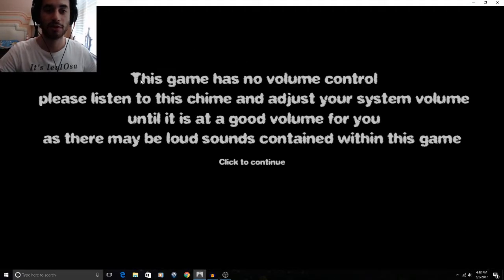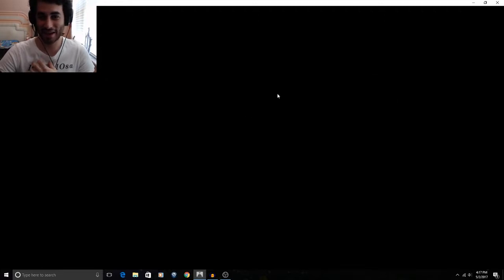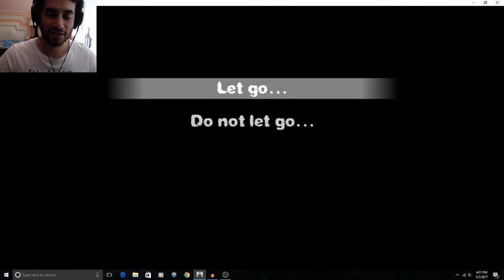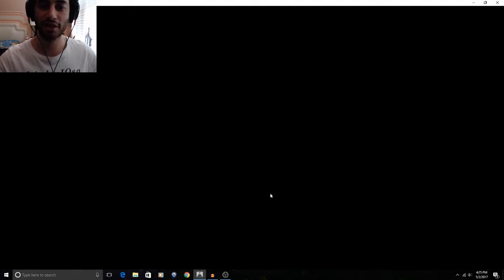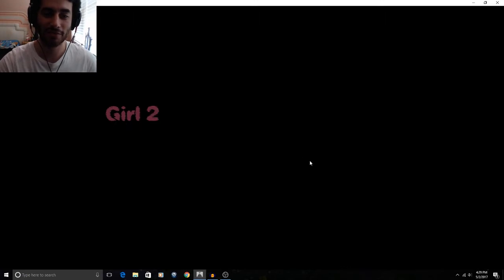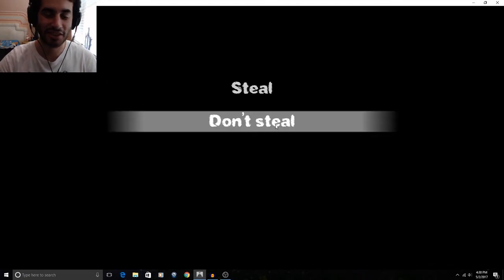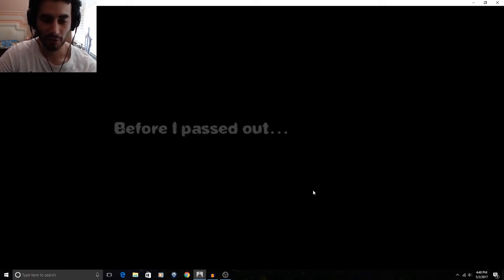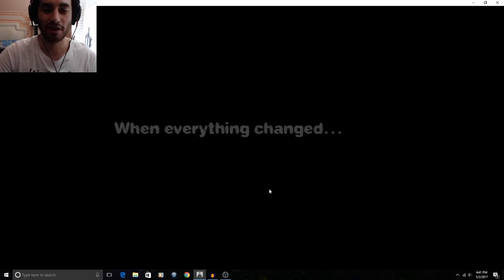If One Thing Changed | SUCH EMOTION!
this was a beautiful game! it was hard to fight back the tears!

oh hey! i have a tumblr too!: thelifeofsenpai.tumblr.com